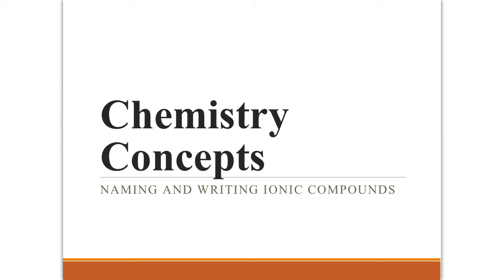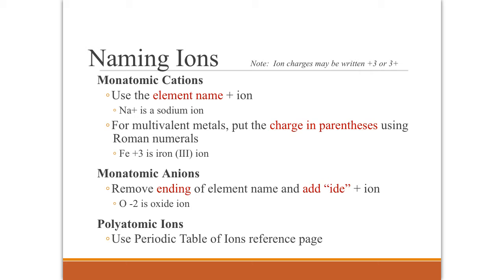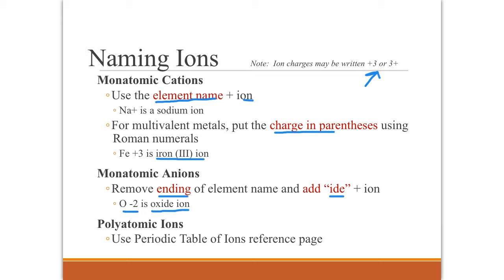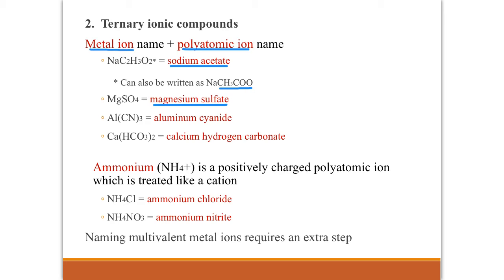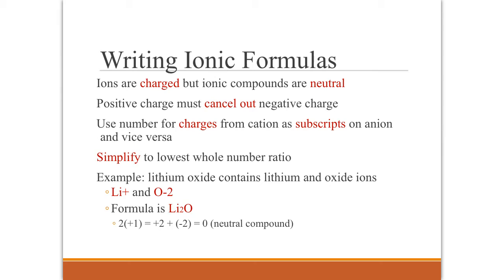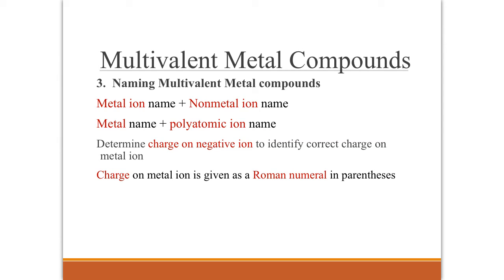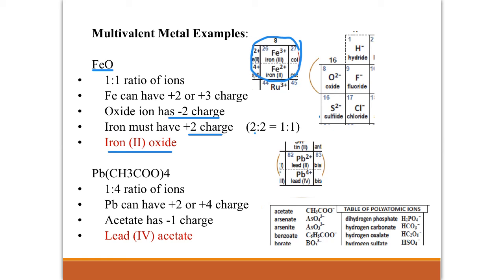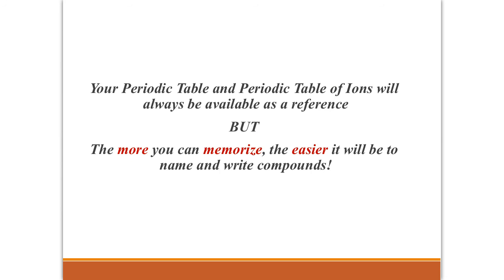Chemistry Concepts - Naming and Writing Ionic Compounds